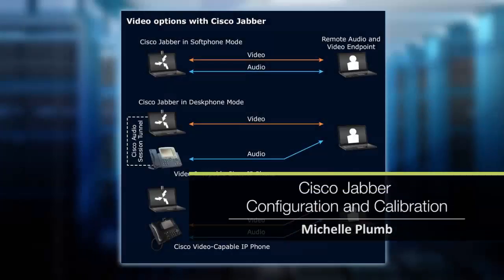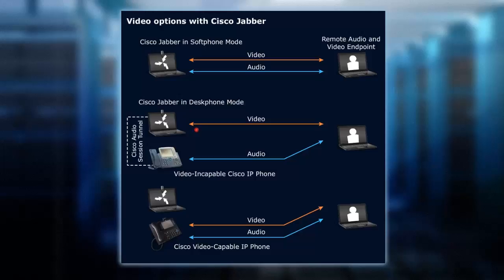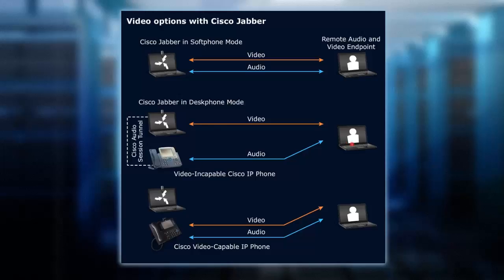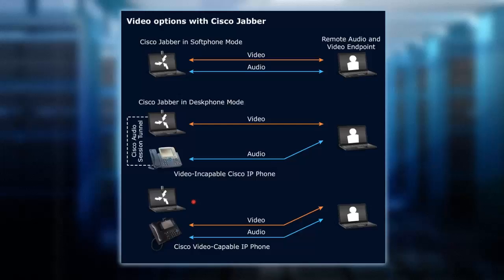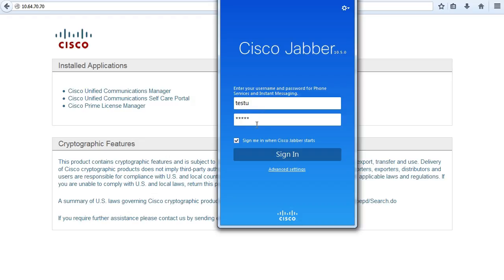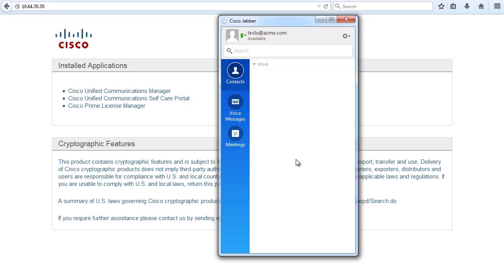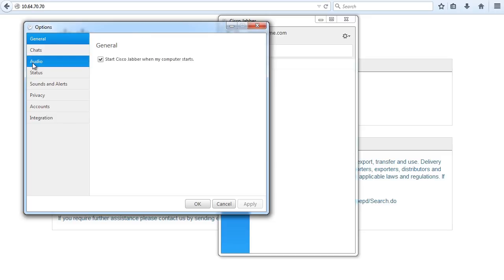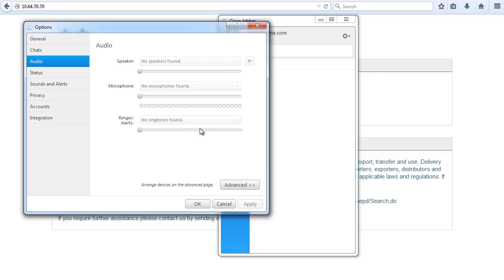CIVND 2.0: Cisco Jabber Configuration and Calibration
This video is a sample from Skillsoft's video course catalog. After watching it, you will be able to configure Cisco Jabber endpoints to register to Cisco Unified Communications Manager and how to calibrate audio and video input.